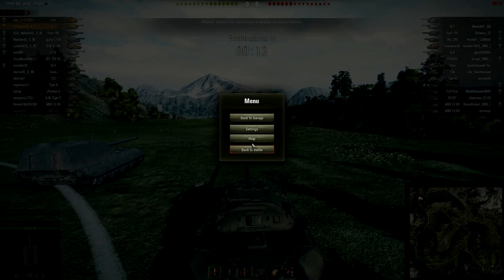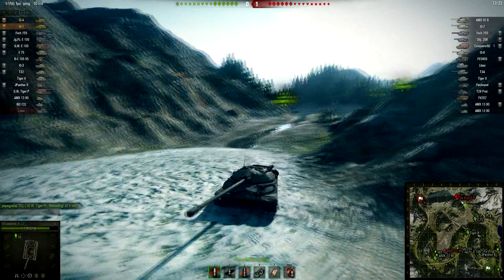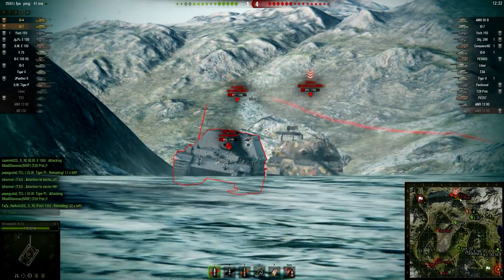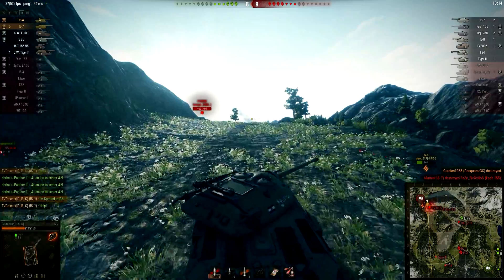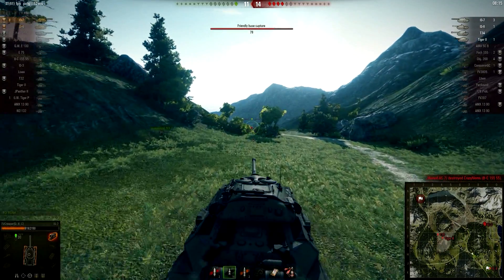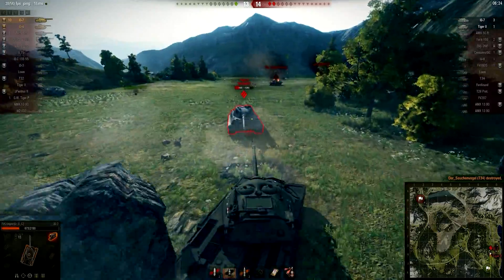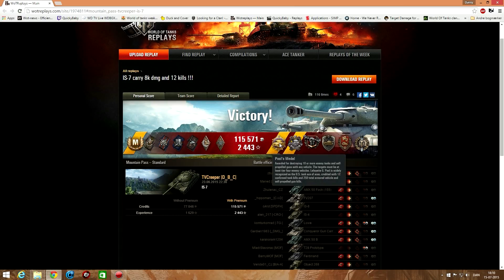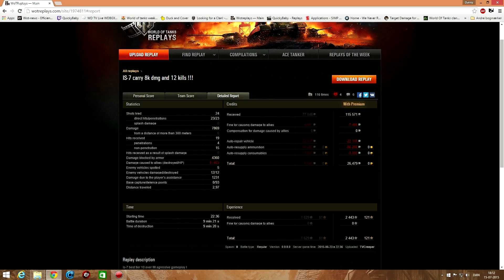World Of Tanks - Sub replay - TVCreeper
This time we are following TVCreeper in his IS-7. You may remember him. He was the guy that won my contest and got a free premium tank of his own choice. And he chose the AMX CDC. Good choice my good sir. Anyway sit back, and enjoy this mayhem he is gonna throw in this game :D

System Specs:
Case: NZXT 810 Black version
Motherboard: ASUS Rampage IV ROG Black Edition
CPU: Intel i7 4930k running 6x3.4 Ghz
Memory: 16 GB Crucial Ballistics Sports DDR3 1600 Mhz - running in Quad-channel mode
GFX: GeForce GTX 780Ti 3GB OC edition
PSU: Corsair 1000W Gold edition - fully modular.
Storage: 1x 120 GB Intel SSD for OS, 1x 256 SSD for games, 1x 2 TB Eksternal Drive running on USB 3.0
Cooling: CPU is watercooled with a 360 Radiator where there is mounted 2x 120 mm fans, and 2x 120 mm fans in the case.
Monitors: 1x27'' ASUS Full HD, 2x 23'' Acer LCD monitors - running WoT at 1920x1080 ~ 50-90 FPS on Max graphics.

Razer Blackwidow Keyboard
Razer Mamba 2012 Edition Mouse
Razer Megalodeon 7.1 Surround Sound Headset

Programs using for recording and rendering:
Recording: Action!
Rendering: Sony Vegas Pro 13

Take care all, and cya all around - Keep rolling :)